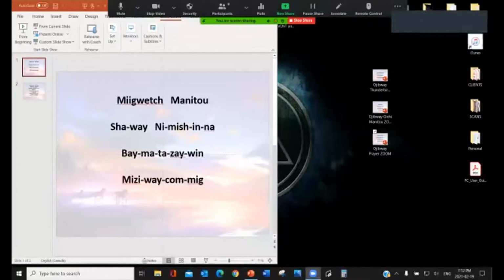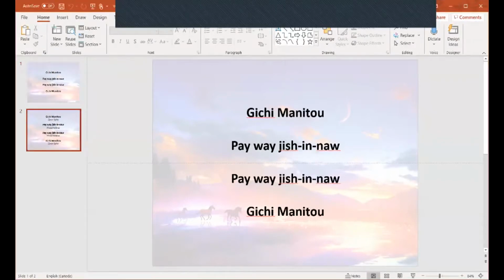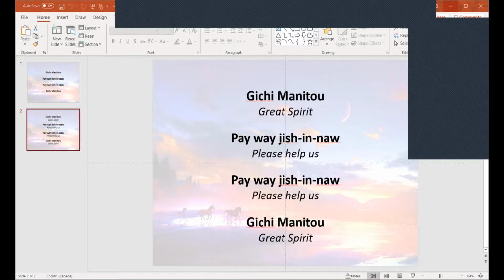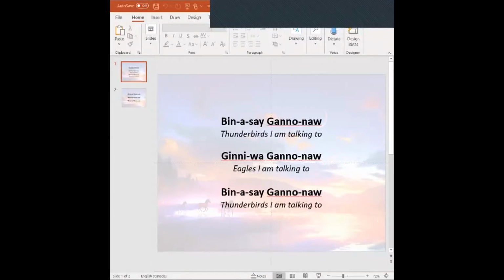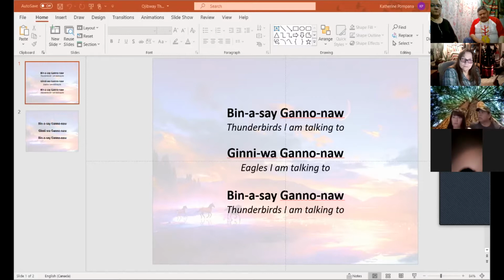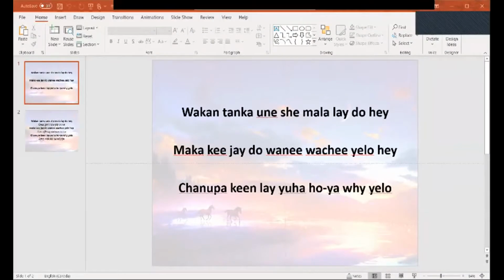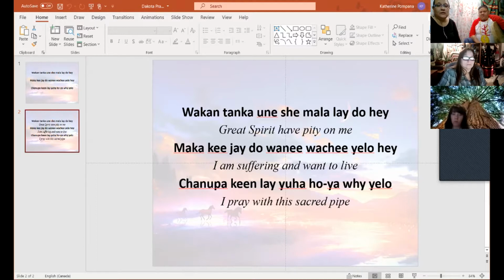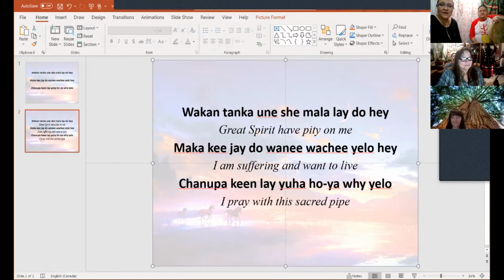Drum Singing Kathy Pompana & Ernest Daniels